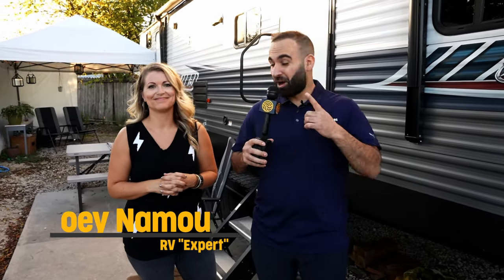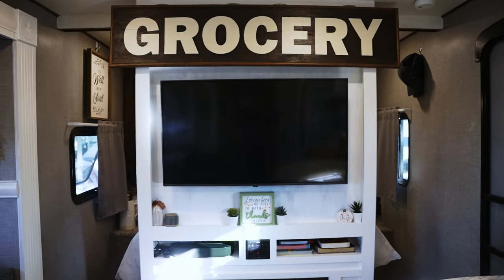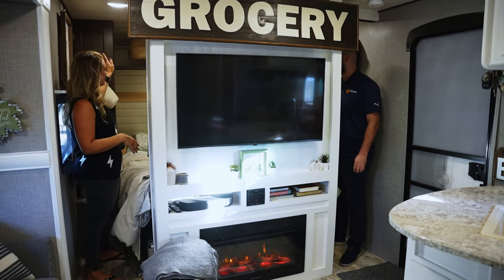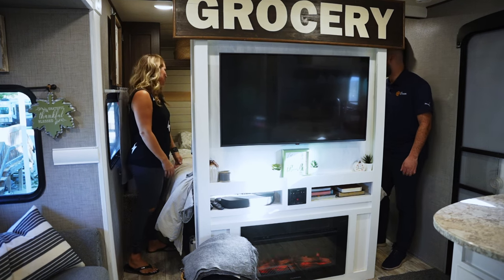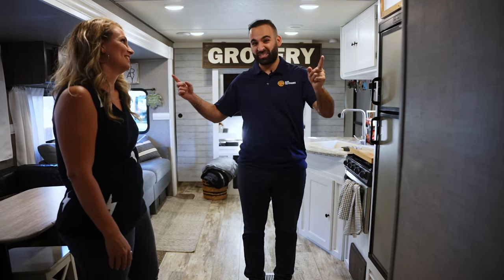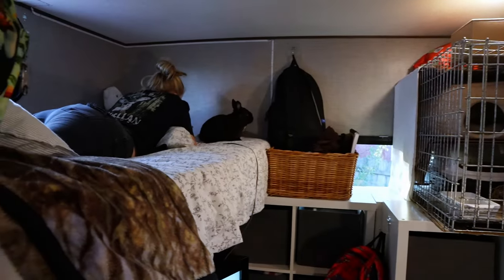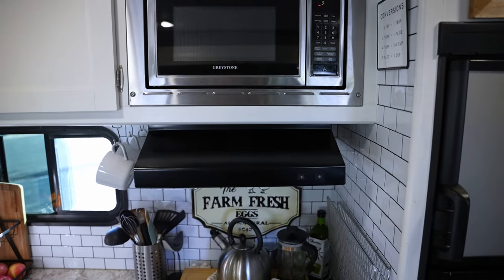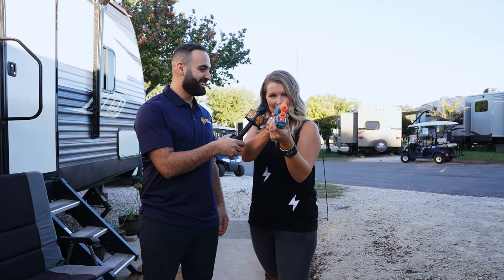RV Camping or Zoo? How A Full Family, Dog, Cat & Bunny Fit Into This Luxury RV | RV Cribs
Get a guided tour with full-time RVer, Karlee, as she shows our host of RV Cribs around the modern RV that she and her family call home. Karlee and her husband, Josiah, share this RV with their four children, a dog, a cat, and bunny. When the couple decided to move the family to full-time RVing, they went from 1,600 square feet down to 250 square feet. This forced them to be creative about how they use their space.

Unwind the moment you arrive with amazing outdoor adventures at Sun Outdoors.

Explore your Sunnier Side with elevated resort experiences that bring you that third day of vacation feeling on day one.

Enjoy an up close and personal look at our RV resorts and campgrounds. These resort features give you a glimpse at experiences designed to take your vacation to new heights. Some highlights include spa services, marinas, and water parks, along with a variety of accommodations that range from RV and tent camping, to glamping experiences and unique rentals.

Meet new people like Venturing with Sheena and Jason or Hopscotch Roadmap. You can join them as they experience different adventures during their visits to our resorts at Sun Outdoors. These road warriors also provide great travel tips and tricks on RVing.

We highlight today’s incredible RVs from our guests at Sun Outdoors as they show you around their RV Cribs. These luxury RVs include surprising features like kitchens with granite or marble countertops, bathrooms with full showers and double sinks, fireplaces, and built-in spaces for outdoor entertaining.

You can also enjoy walkthroughs of our vacation rentals on Sunny Spaces to check out our version of home away from home. Our host takes you through a variety of cabin and cottage rentals, park models, and unique rentals like yurts and Conestoga Wagons.

Find all the ingredients for your perfect outdoor vacation with us. You can get more information by visiting the Sun Outdoors or stay up to date with the latest on Facebook, Instagram, TikTok, and Pinterest.